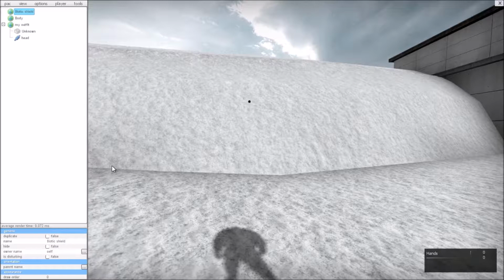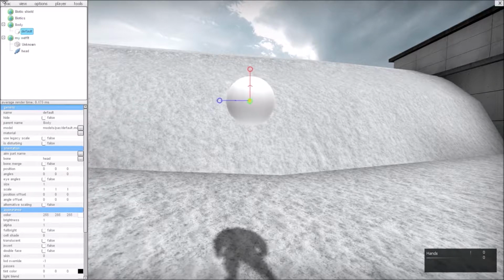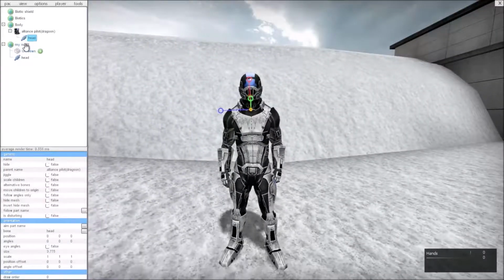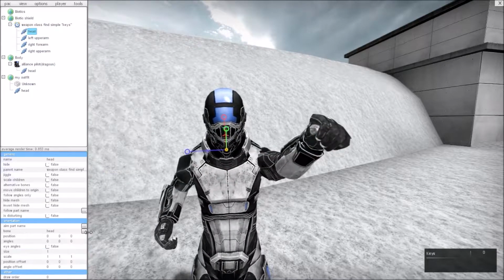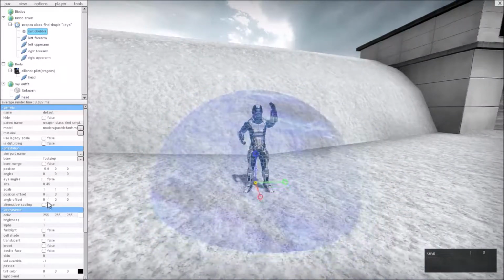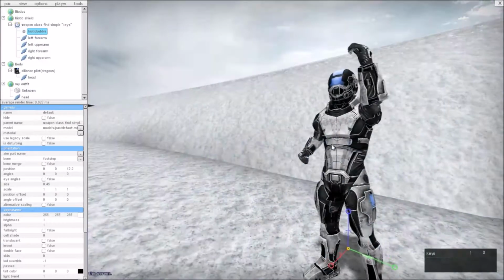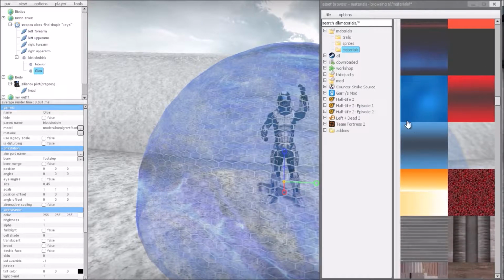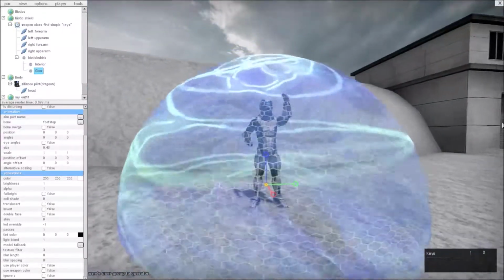Basic Biotic weapon event pac3 tutorial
For Iterum.forumotion.com